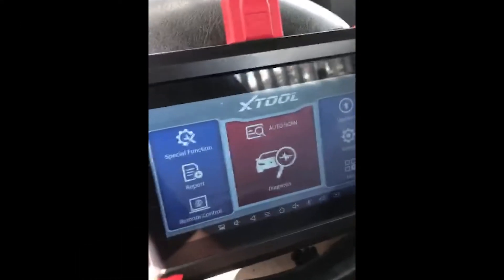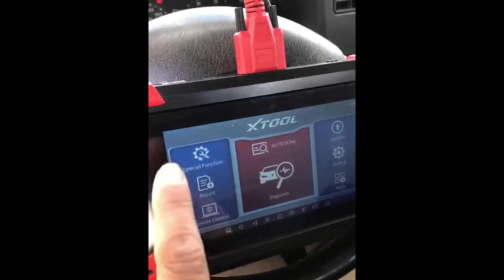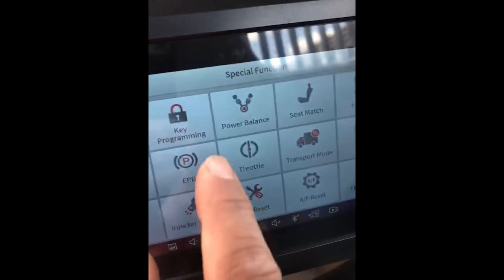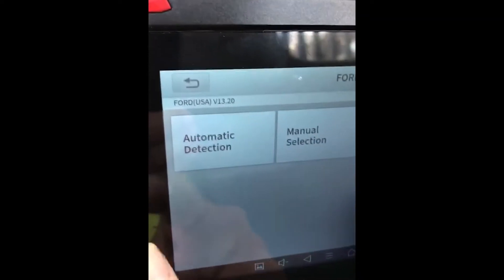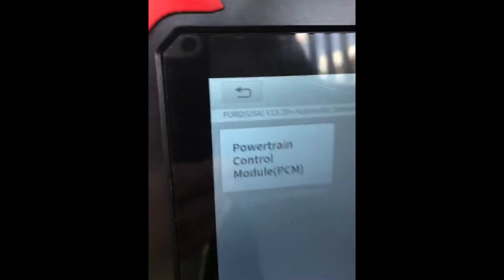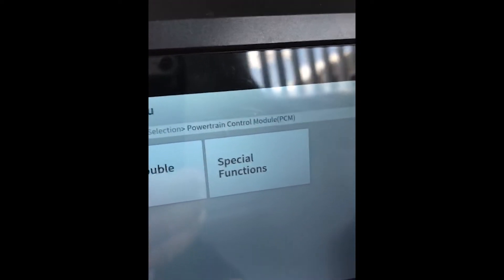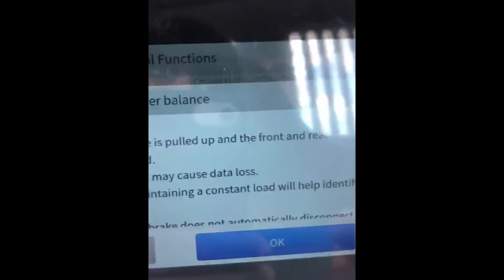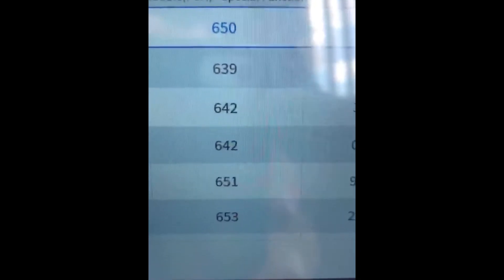D7 Special Function - Power Balance 2004 Ford(USA)F5 6.0L Super Duty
XTOOL D7 is updated to support live data graphing(version 1.0, to be upgraded), to be upgraded to Android 10.0.

Simplified Registration/Activation: XTOOL has simplied the registration/activation process. No activation code needed, just input the ema~l address.

Full Bi-Directional Control: Full control over various car components, parts to perform active tests like EVAP test, fuel injector balance, injector tests, cycling ABS motor pump, A/C Clutch Switch On/Off, cooling fan test and etc.

28+ Special Functions: Comprehensive special functions like ABS Bleed, Injector Coding, Power Balance, Key Programming, Crankshaft Pos. Learn, Oil Reset, EPB, SAS, DPF, BMS, Throttle, Gearbox Match, Suspension, Start/Stop Reset, Electronic Pump Activation, and etc. Note; Special functions do NOT work on all cars. Please come to us with VIN #, function needed to check compatibility before purchase.

OE Level All Systems Diagnostics: Complete capabilities for codes, live data, freeze frame, active tests, ECU information and etc.

Follow Xtool to find out more Awesome news for diagnostic tool!